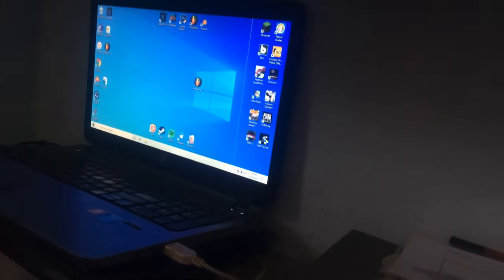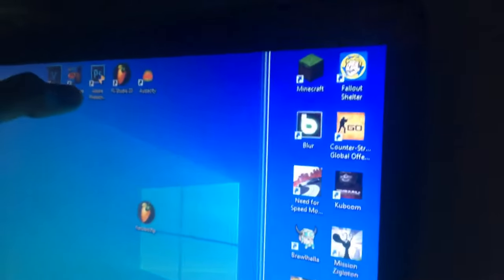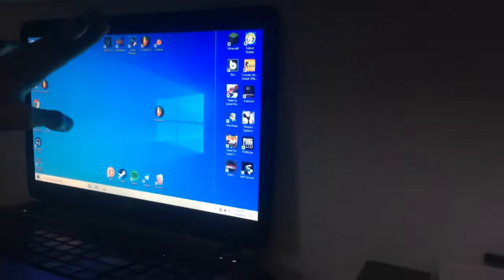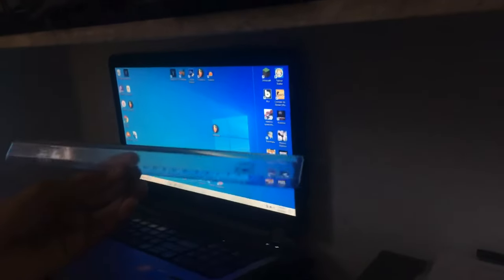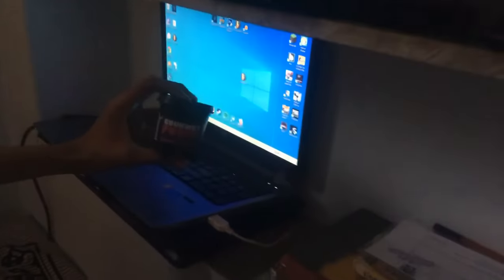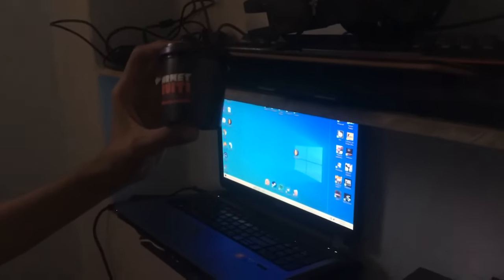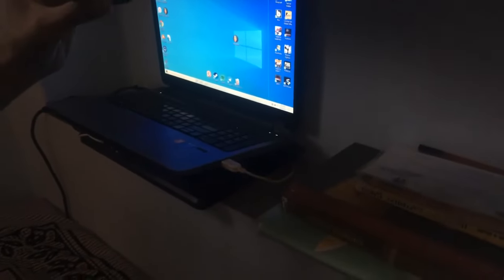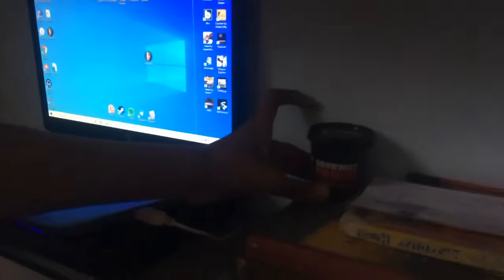Vertical lines on laptop fixed within one minute using ice cream